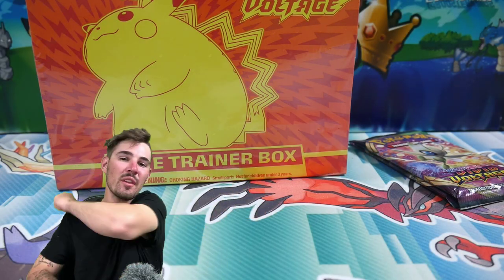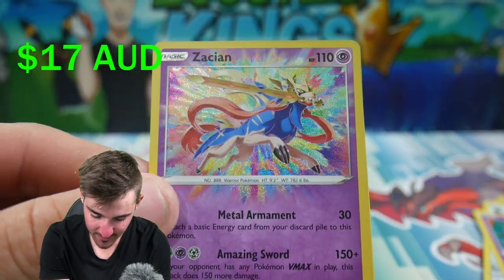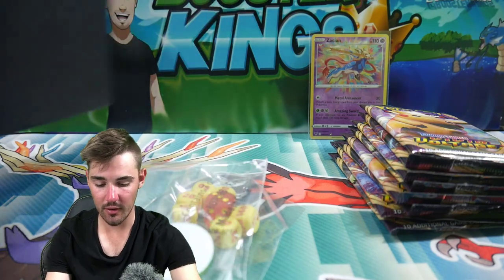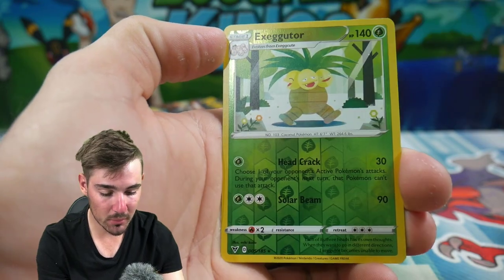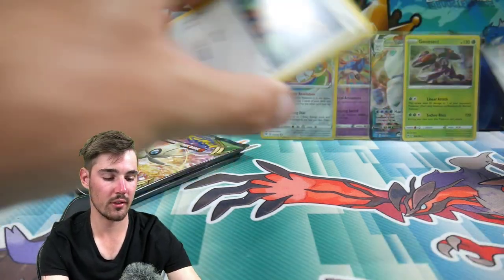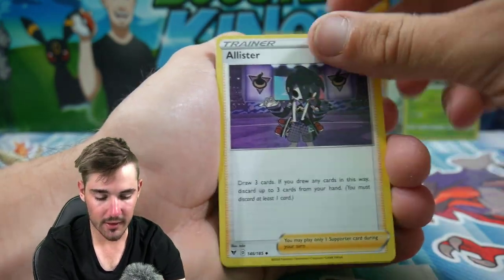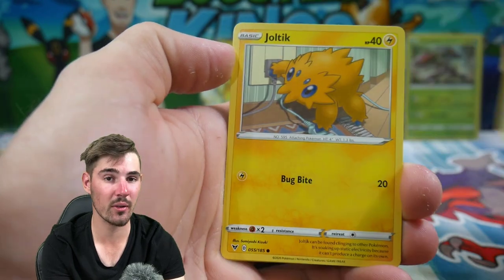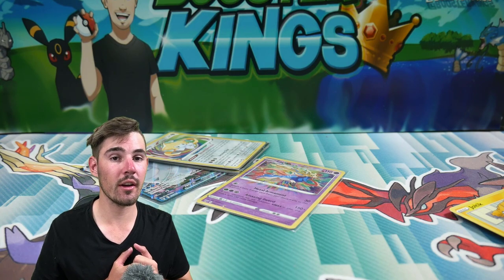Opening a Pokémon Vivid Voltage Elite Trainer Box + Extra Packs!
In this video we have opened my First Pokémon Vivid Voltage Elite Trainer Box plus afew extra packs, insane pulls out of these packs!